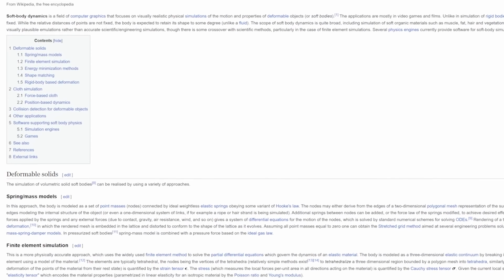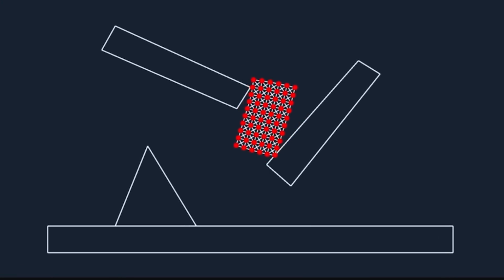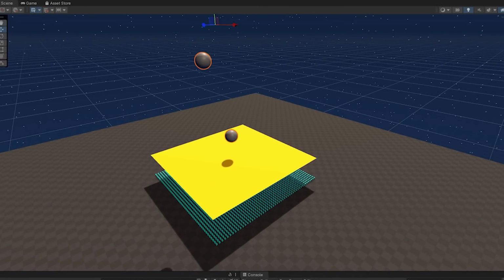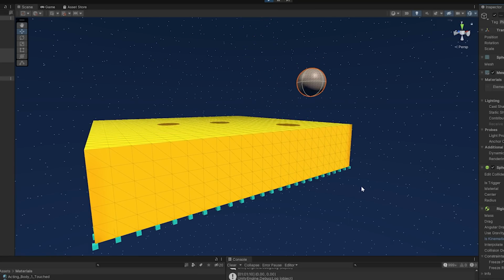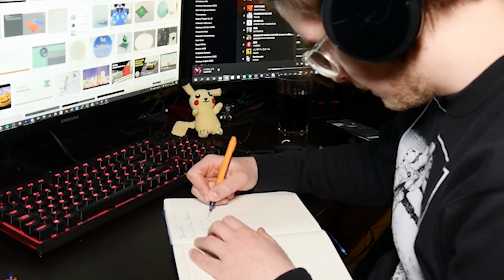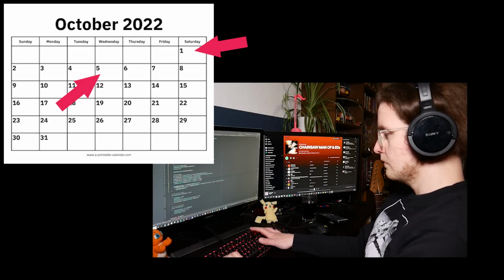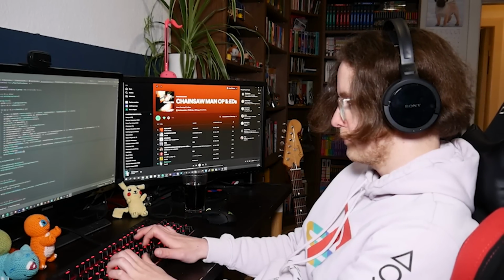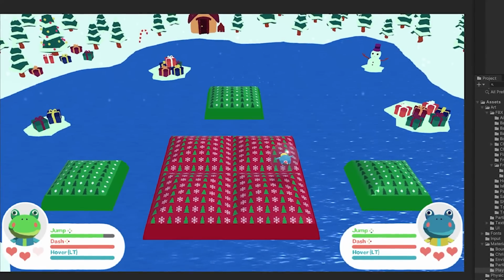How I made a Soft Body Multiplayer Game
For this devlog I made a Soft Body Local Multiplayer Game called Bouncy. All started with me wanting to know if I could implement a game that features a Bouncy Castle or at least a Bouncy Surface. Since this video is now online I guess I somehow made it happen, so feel free to check out the journey of how I made my Soft Body and how I turned it into a Game! :)